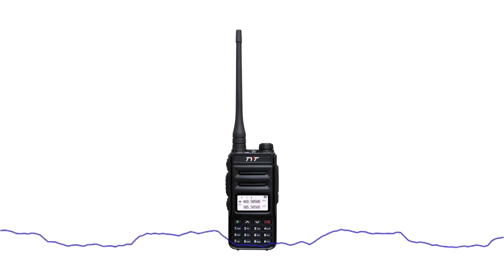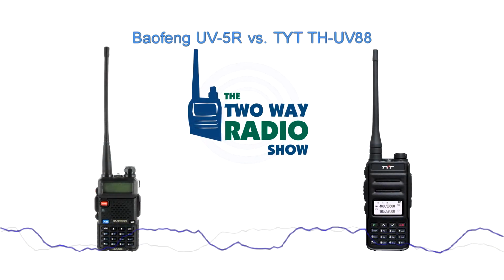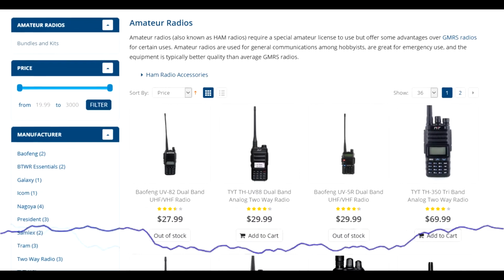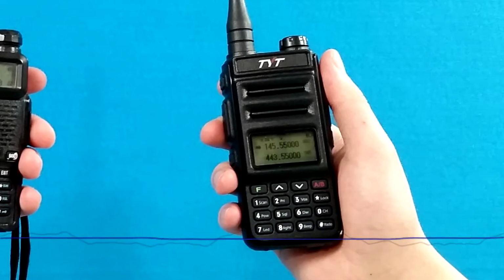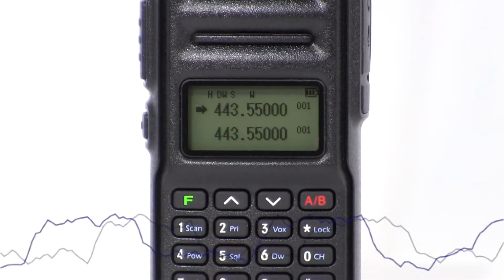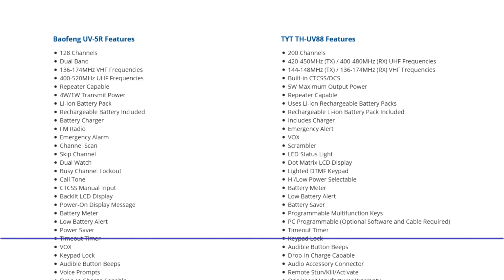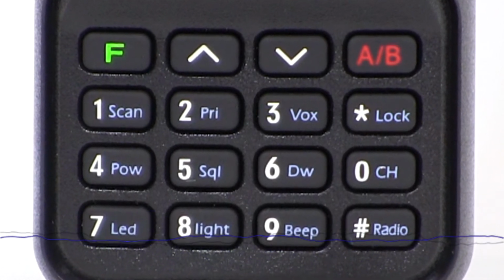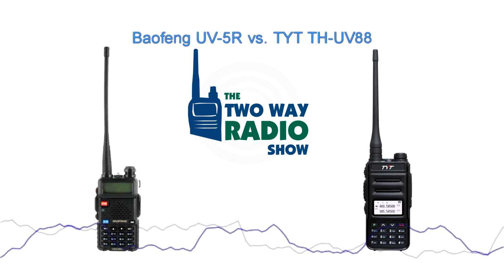Baofeng UV-5R vs. TYT TH-UV88 - TWRS 147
In this except from episode 147 of The Two Way Radio Show Podcast, We discuss the rising profile of the TYT TH-UV88, compare it with the UV-5R, and ask whether or not if could be a top contender to replace it as the world's most popular portable.